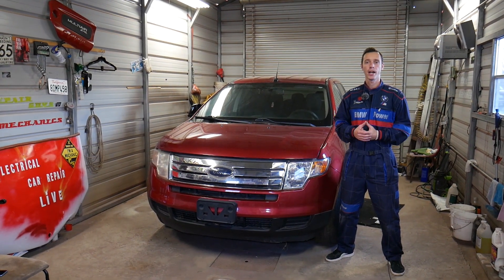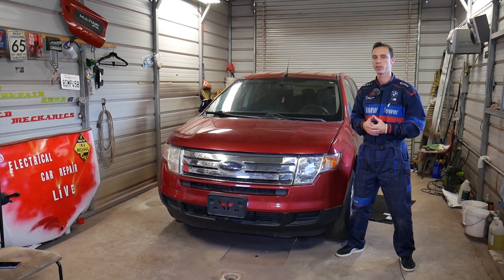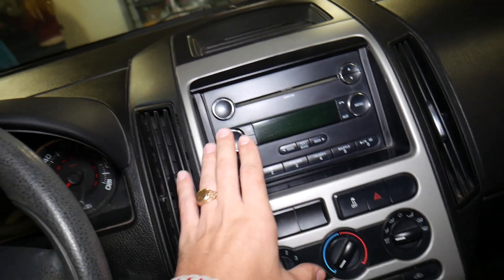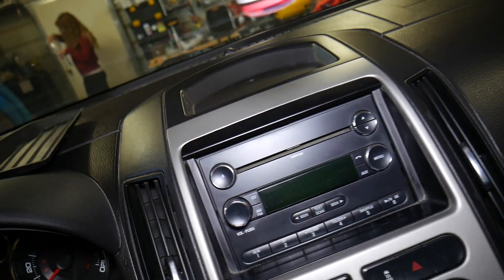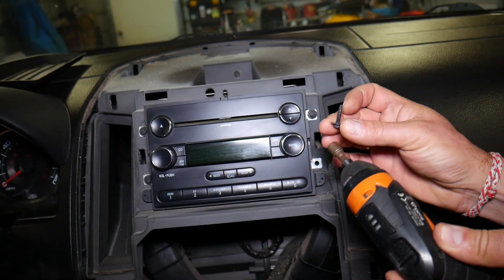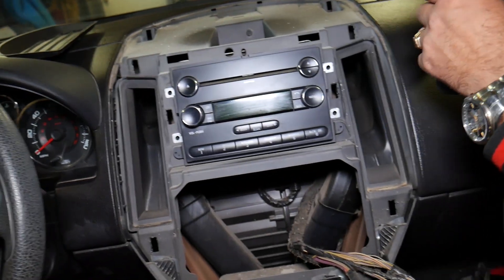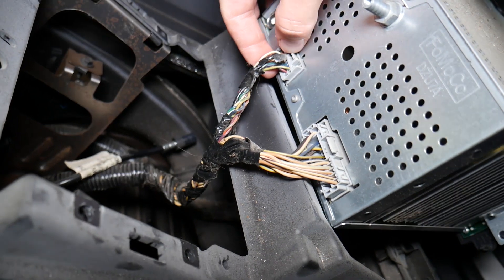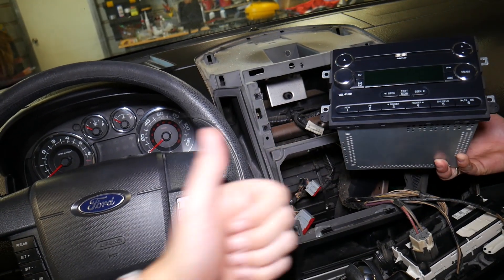FORD EDGE RADIO CD PLAYER REPLACEMENT REMOVAL STEREO REPLACEMENT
If you need to replace or remove the radio cd player on Ford Edge 1st generation we will show you how to do that. We will demonstrate how to remove and replace the radio cd player on 2009 Ford Edge but it should cover:
2007 Ford Edge Radio CD Player Replacement Removal
2008 Ford Edge Radio CD Player Replacement Removal
2009 Ford Edge Radio CD Player Replacement Removal
2010 Ford Edge Radio CD Player Replacement Removal
2011 Ford Edge Radio CD Player Replacement Removal

► Panel Removal Tools
► Power Screwdriver
► Screwdriver Set with Rack